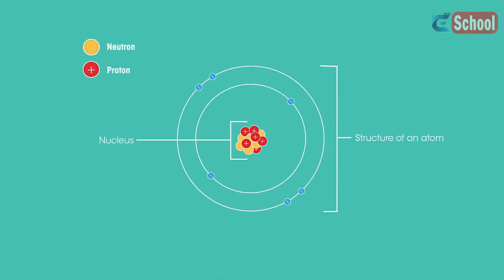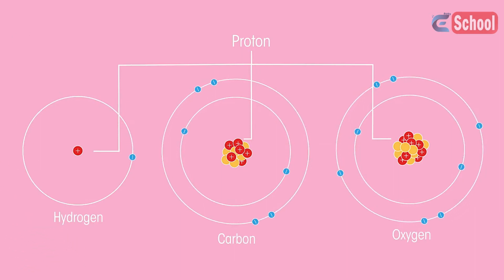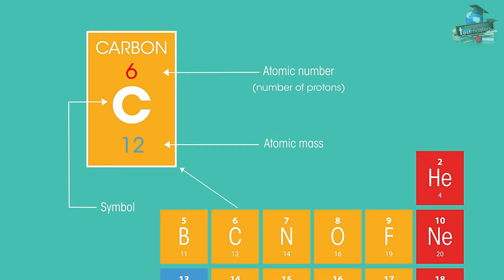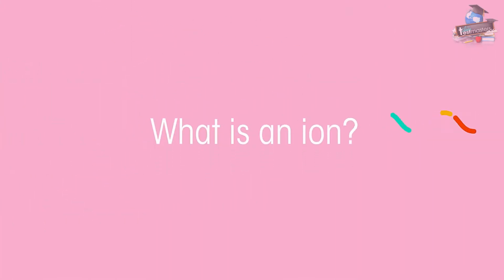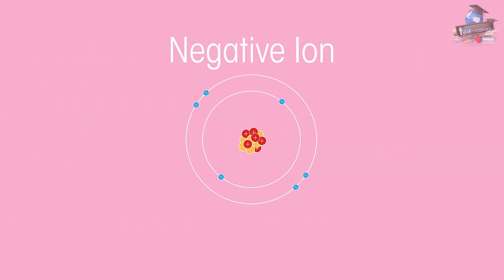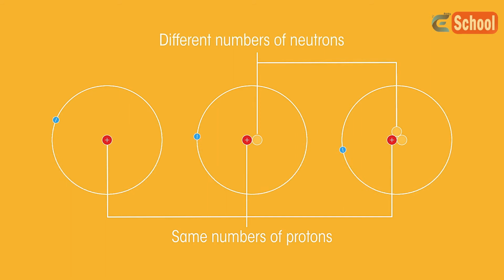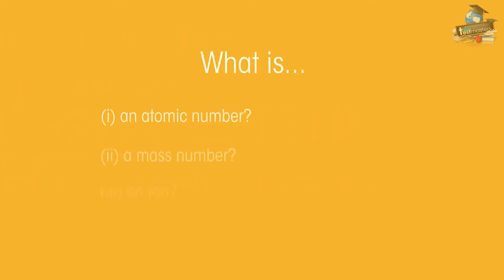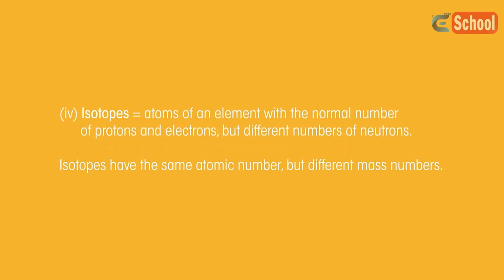Atom Structure | Matter | Physics | AddyESchool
DESCRIPTION

We can use the periodic table to tell us more about the differences between elements, including the different numbers of protons, neutrons and electrons they possess.

In this video, you will also learn what ions and isotopes are.

CREDITS

Animation & Design:
Joshua Thomas

Narration:
Dale Bennett

Script:
Eleanor Trezise